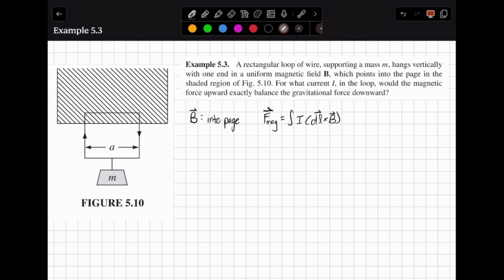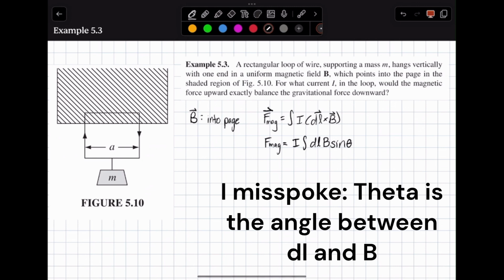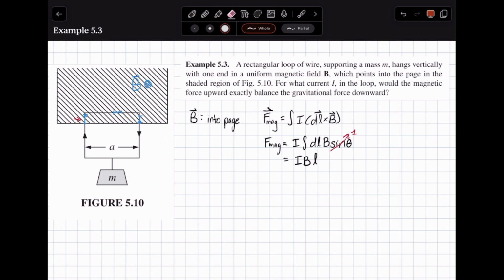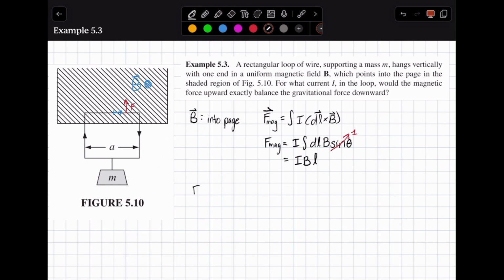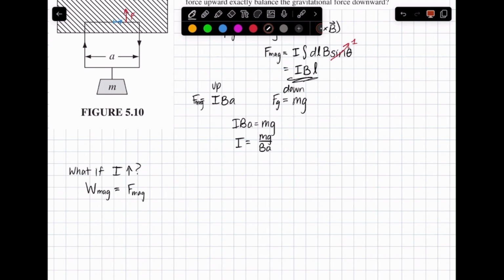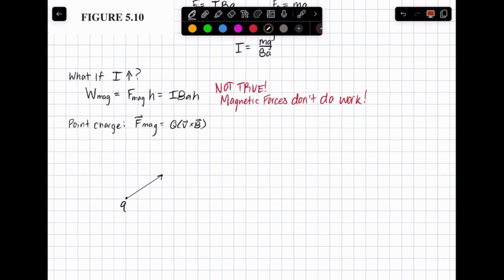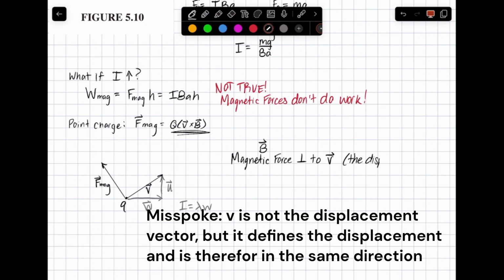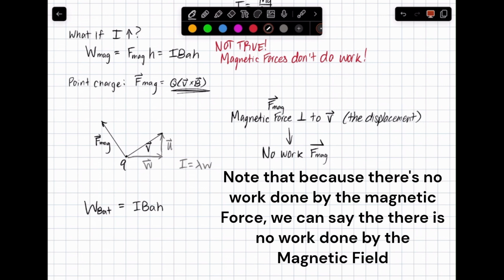Griffith E&M Problem 5.3 Solution (By Jade Arreguin)